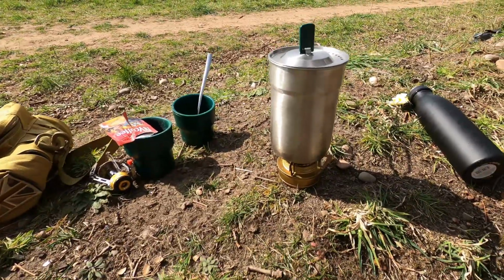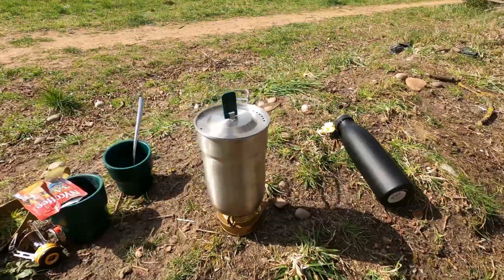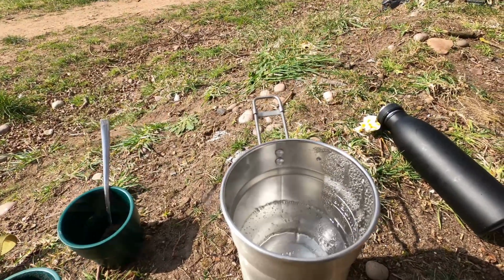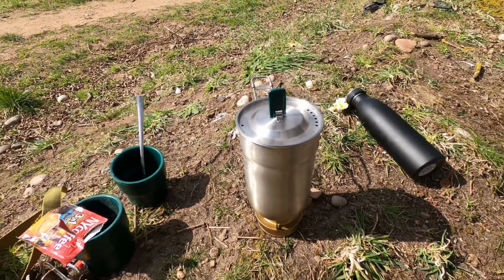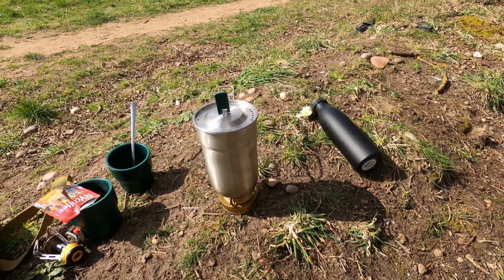Stanley cook set with trangia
Stanley cook set, making a drink on a walk with ace and jhan, ideal for days out walks, easy set up of the Stanley cook set and trangia, the Stanley cook set is ideal for wild camping and hikers,